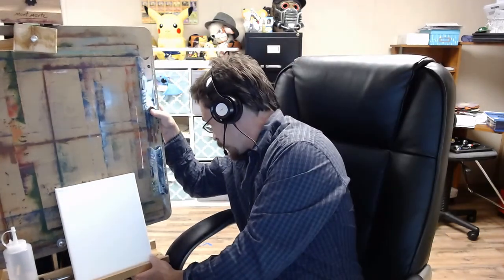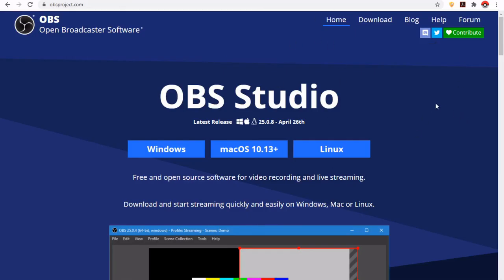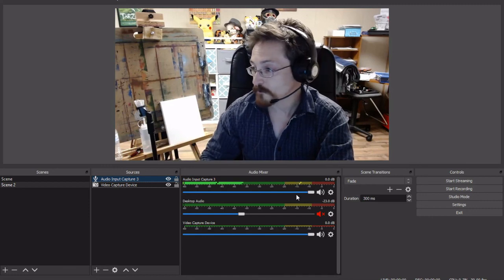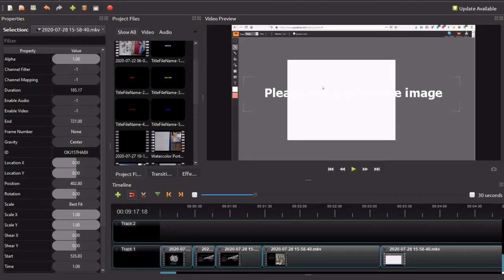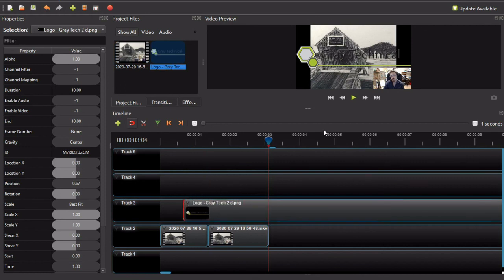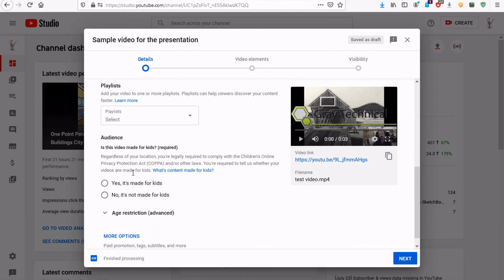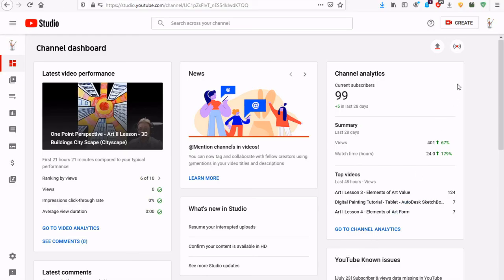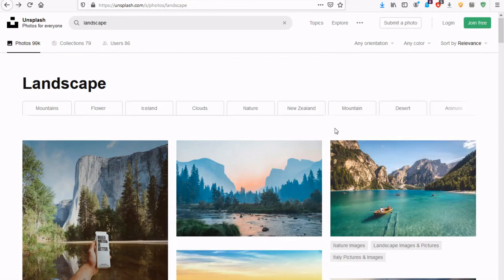How to Record Lessons for Virtual Learning - Teachers guide to making YouTube videos for classrooms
This video I go through my process in creating videos on YouTube.

I cover supplies, video and presentation recording, video editing, uploading your video, live streaming and free resources for images and music.

Time Stamps:
Intro: 0:00 – 1:51
Supplies I Use: 1:56 – 10:23
Recording Yourself: 10:29 – 20:42
Video Editing: 20:49 – 29:56
Uploading to YouTube: 30:03 – 37:41
Live streaming: 37:49 – 42:59
Free Online Sources (Music and Images): 43:02 – 45:02
Outro: 45:05 – 46:04

All the programs and software used in this video are available of all operating systems and are free.

The webcam I chose was the Logitech C920 Hd Pro Webcam. However, as soon as COVID went full swing, these cams were bought off the shelves and people started price gouging. I originally spent $65 on this camera, now the cheapest you can get one is $125. Do not buy a webcam for over $65. They are simply not worth it. Go on amazon and buy a 1080p webcam that has 4+ star reviews, it will be good enough for what you need. These are some good examples:

The headphones I bought where some mid-range priced headphones off amazon. I spent $30 on them. Just shop around, see what people say in the reviews. Here is a link to the pair I purchased:

If you would like to start a new channel is very simple to do so. It is a five step process that can be followed here on Google’s